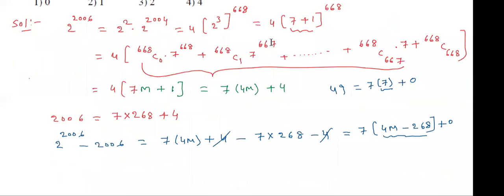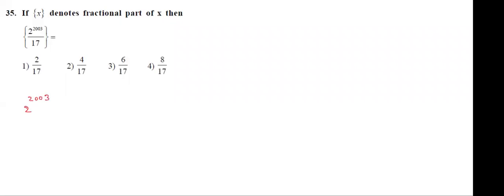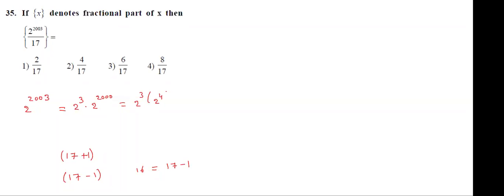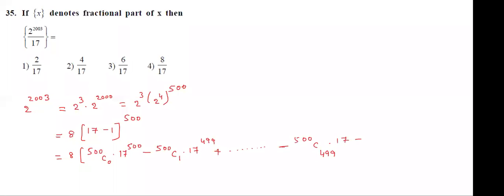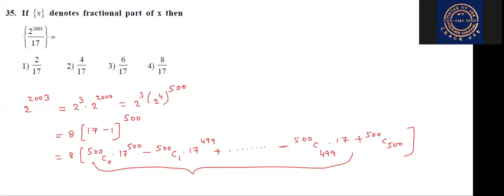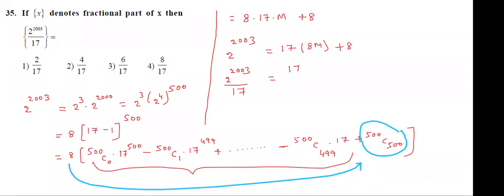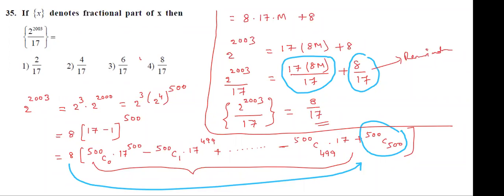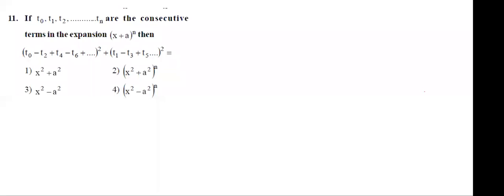Binomial theorem part24/Shortcutmethod tosolve problems Advanced, Mains,Eamcet,Bitsat/CR MATHS CLASS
Binomial theorem part 24//Divisibility rule //Miscellaneous problems //Binomial theorem for rational index Shortcut method to solve problems //Advanced, Mains, Eamcet, Bitsat //INTER, CBSE //CR MATHS CLASS
Shortcut method for to solve problems